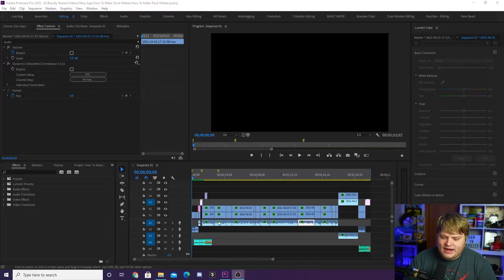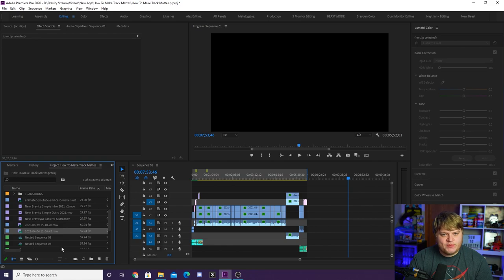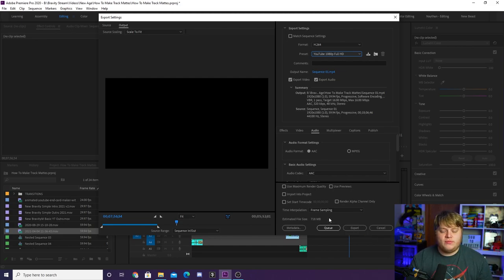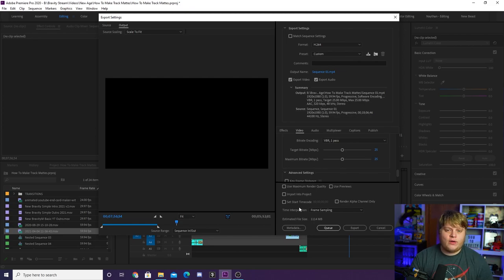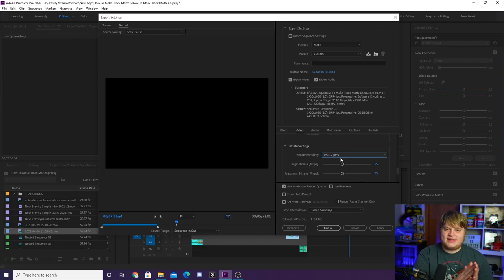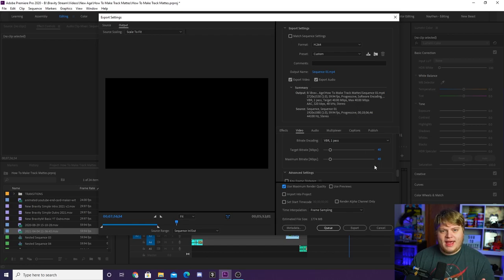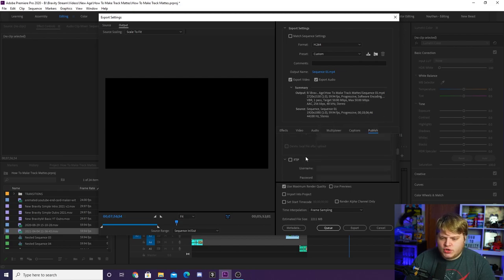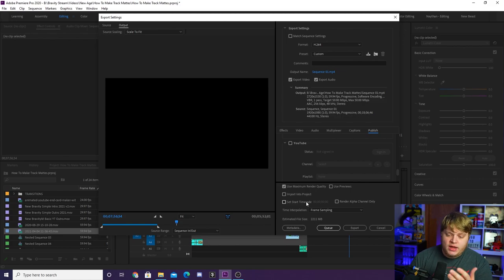THE BEST Export Settings For YouTube Videos!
In today's quick and simple video we take a look at the BEST export settings inside of Adobe Premiere Pro for uploading to YouTube, and what all the settings mean! Hope you learn something!